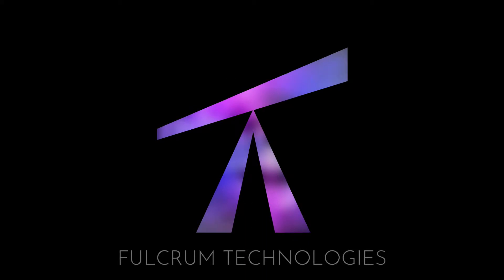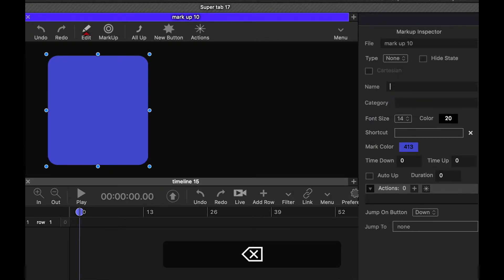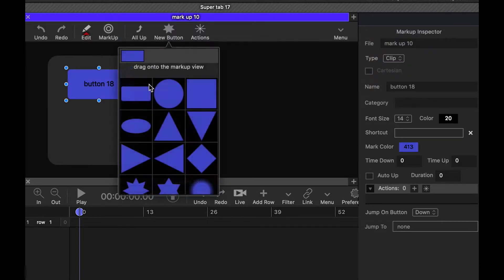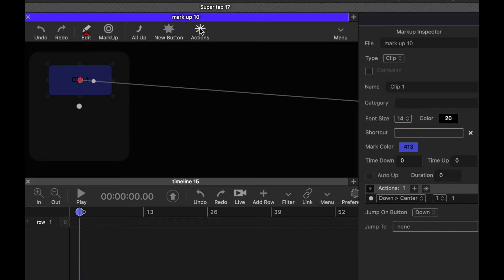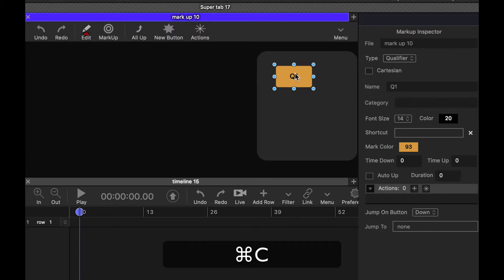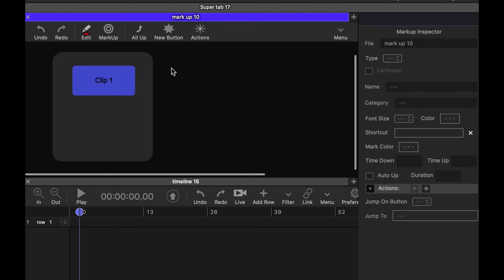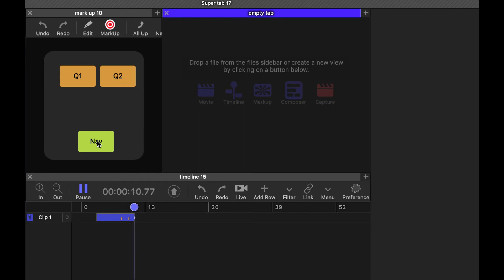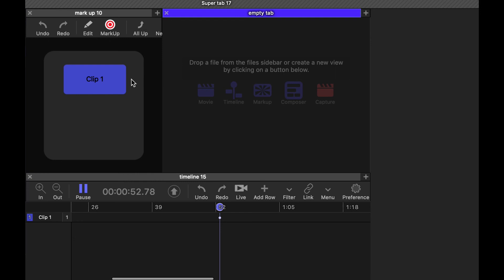Down and Up Center Button Actions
The Down and Up Center action allows you to create data entry journey,  moving through the carious sequences of buttons that might be used for marking a timeline.